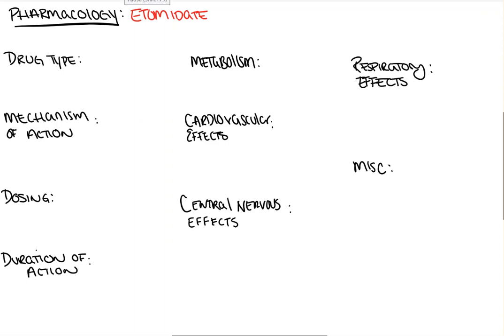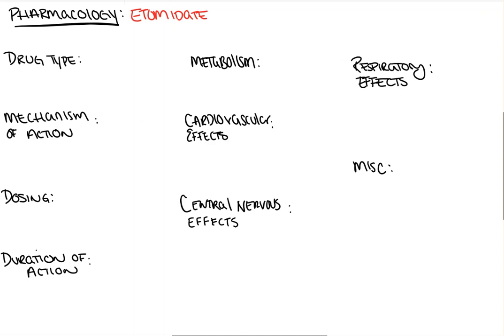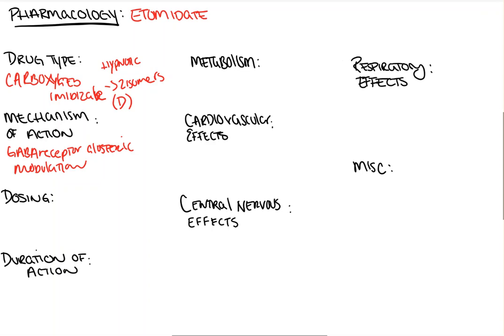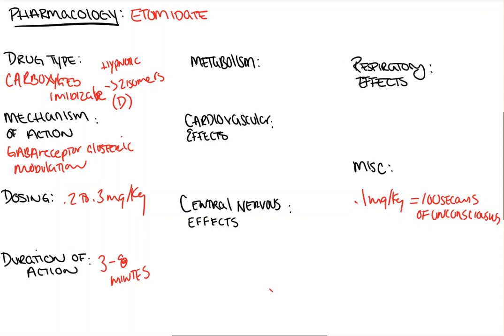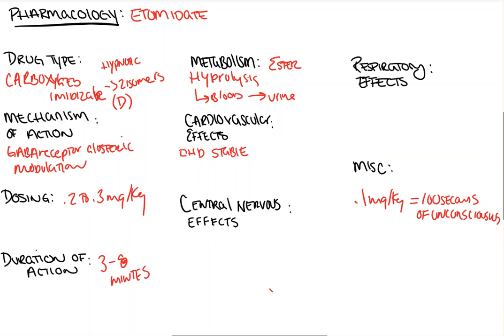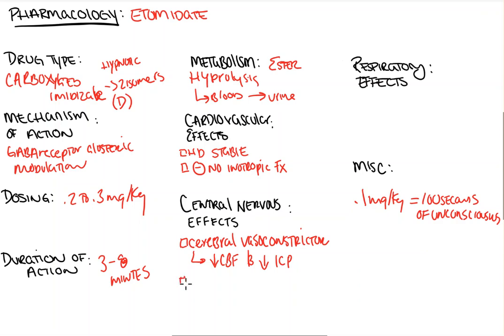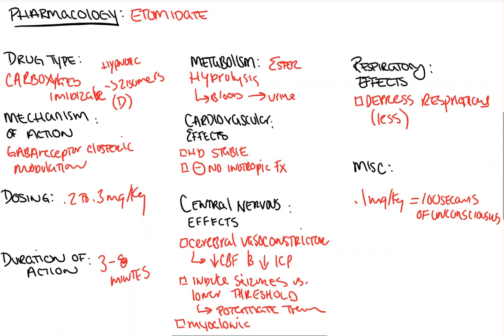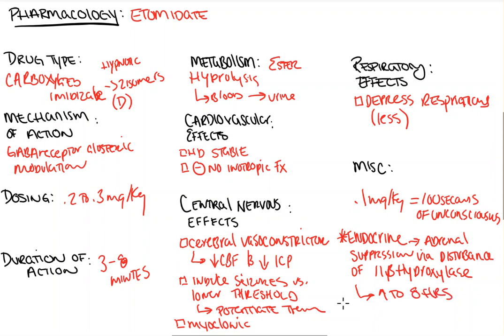Etomidate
In this video we take a look at Etomidate, the go to drug of induction for many cardiac and trauma anesthesiologists. Due to its great hemodynamic stability, etomidate is a great drug for patients that may be on the edge. Watch the video and snip it out for a great etomidate cheat sheet!